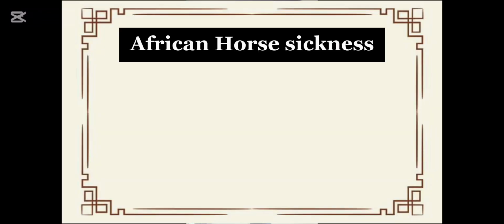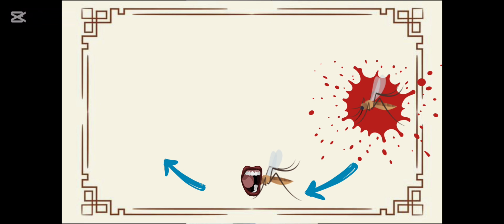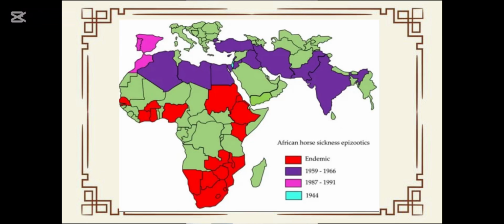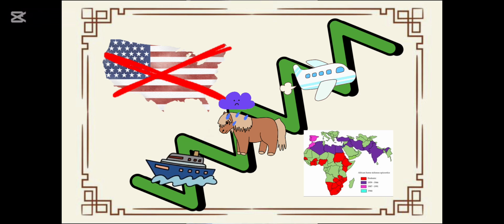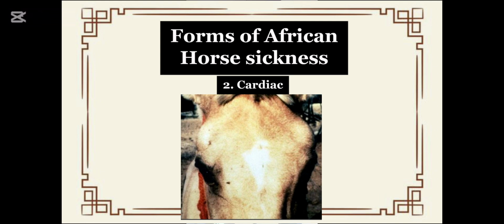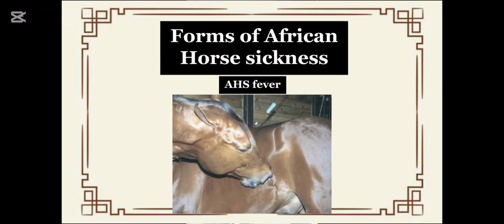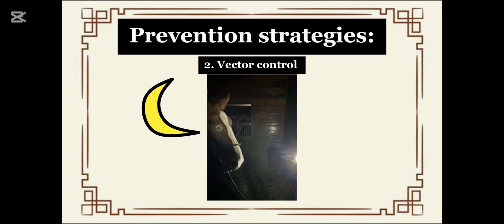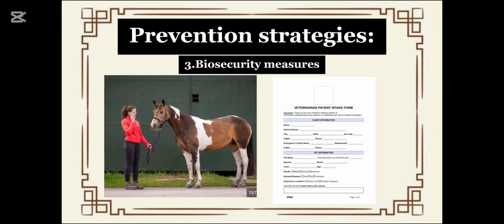African Horse Sickness- Maddy and Izzie